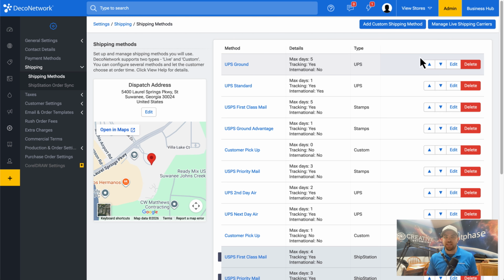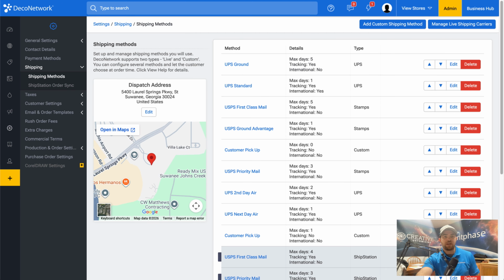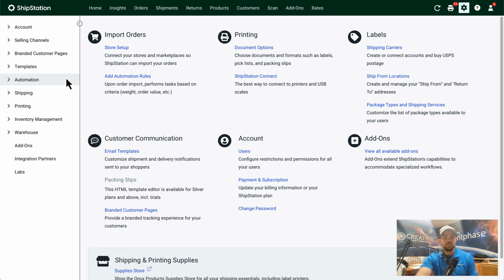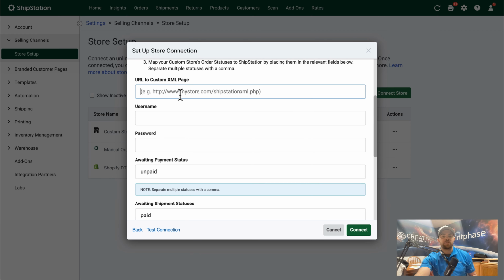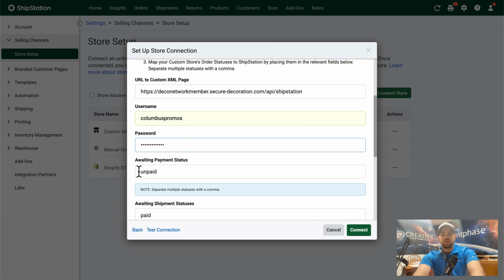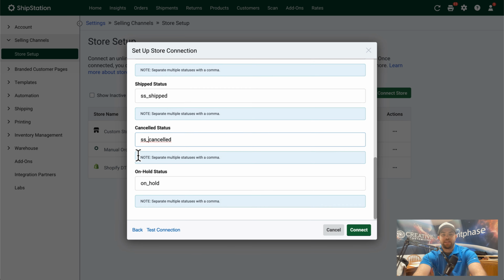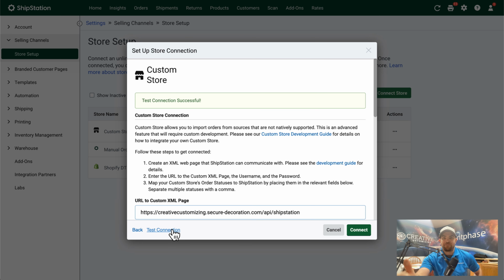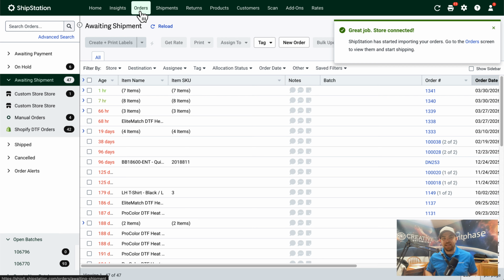How to Connect DecoNetwork with Shipstation for Shipping Orders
In this DecoNetwork Tutorial, you will laern how to connect DecoNetwork with Shipstation for shipping orders.